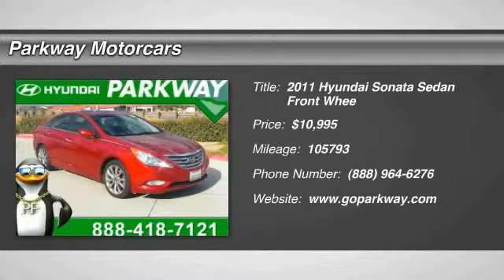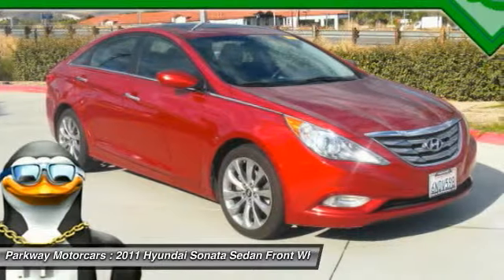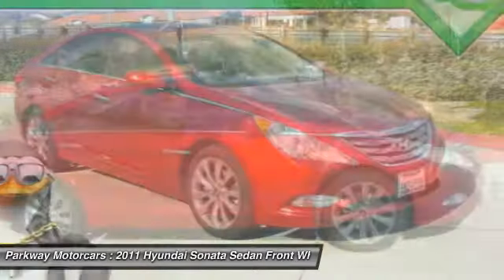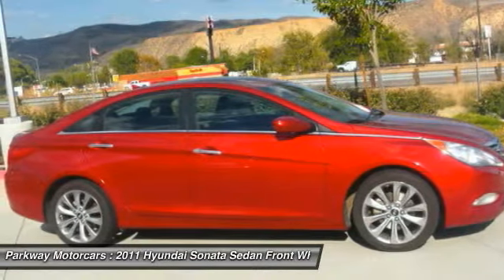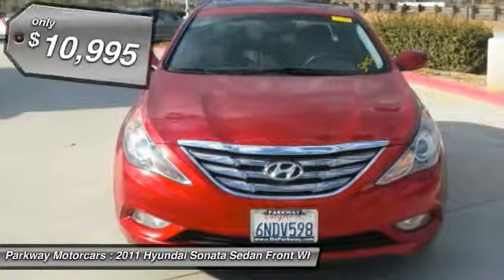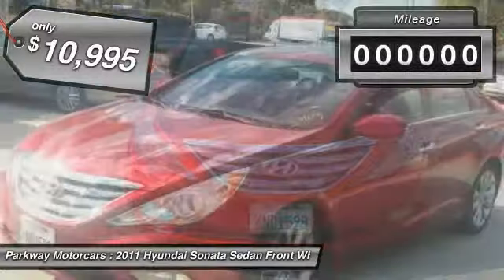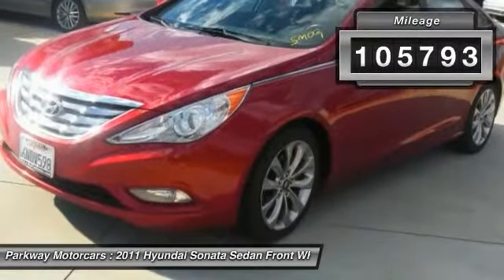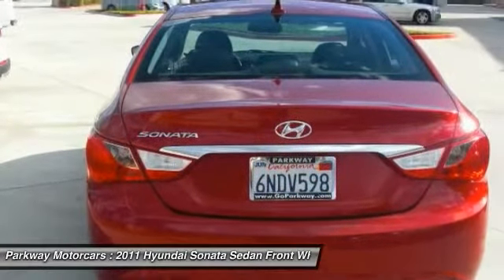2011 Hyundai Sonata Valencia CA 116350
2011 Hyundai Sonata SE

Parkway Motorcars
24075 Magic Mountain Parkway